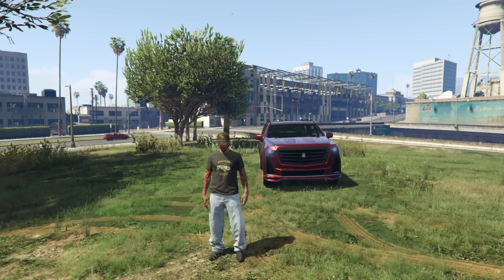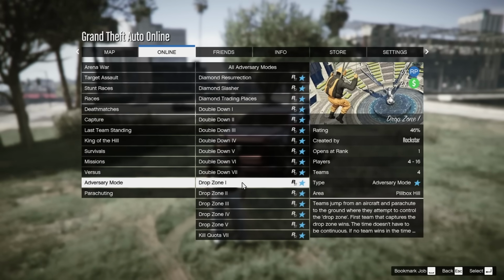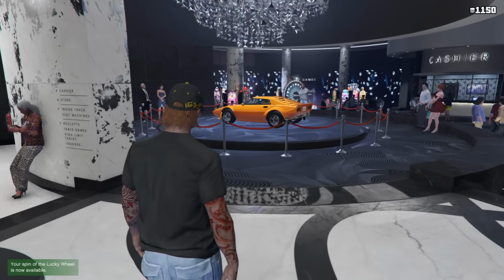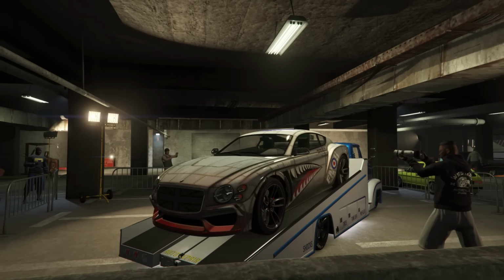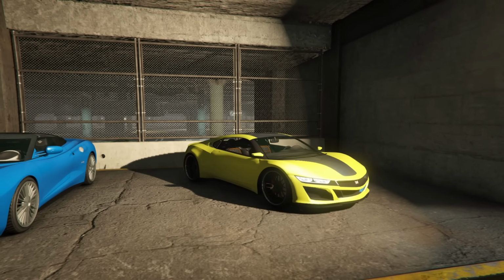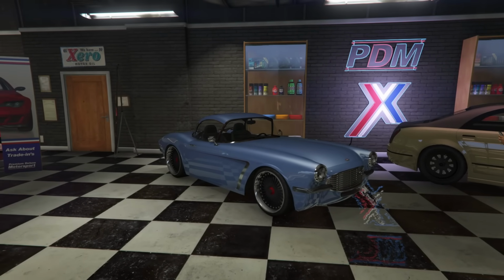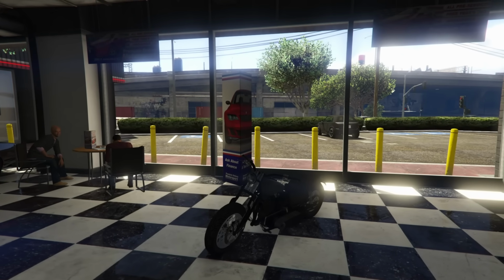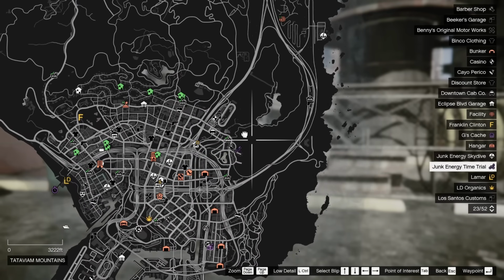What To Buy & What To Avoid This Week In GTA Online!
Today I go over what you should consider buying and avoiding this week in GTA Online!